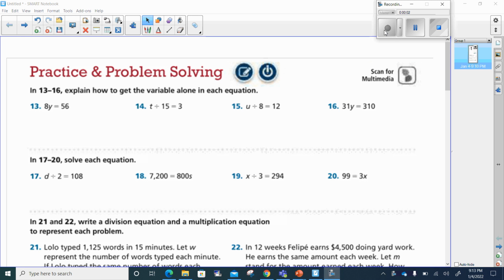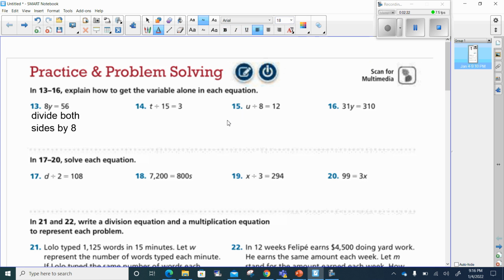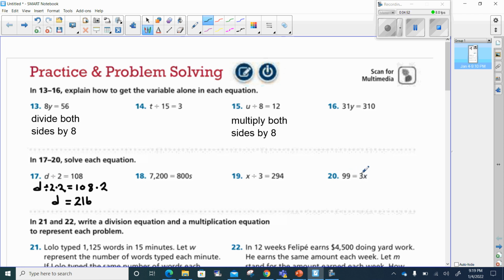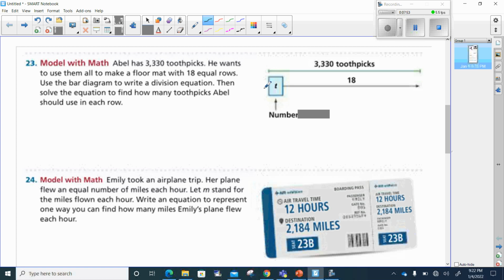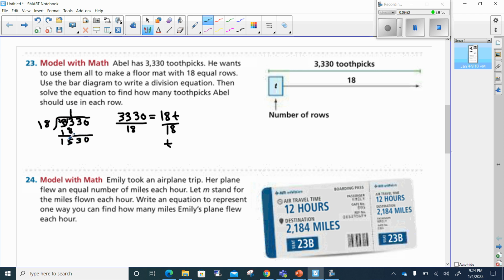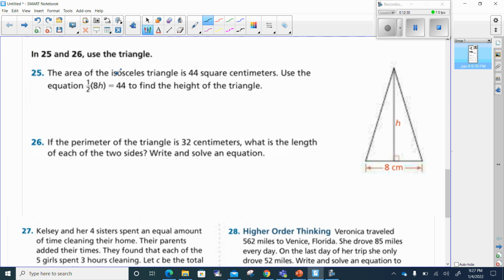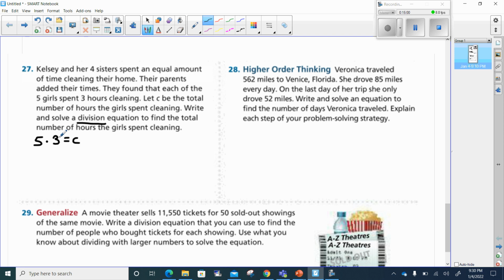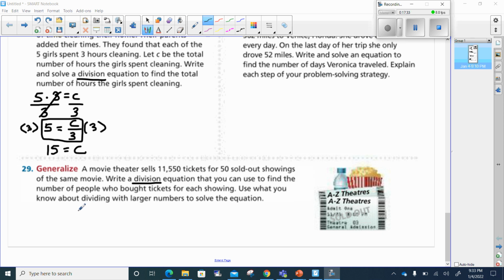hw video for 6th grade lesson 4 4; write and solve multiplication and diision equations